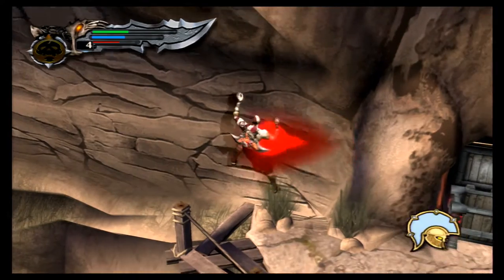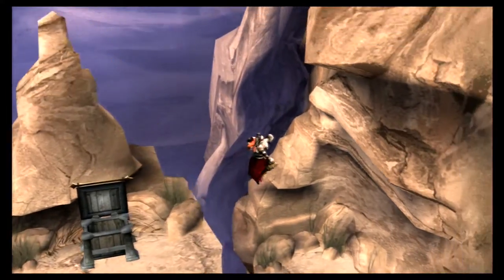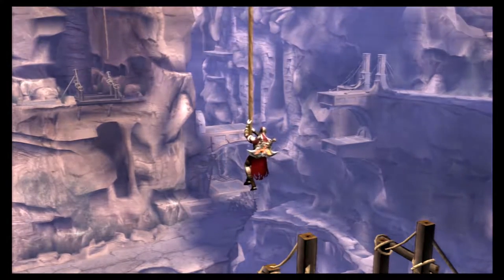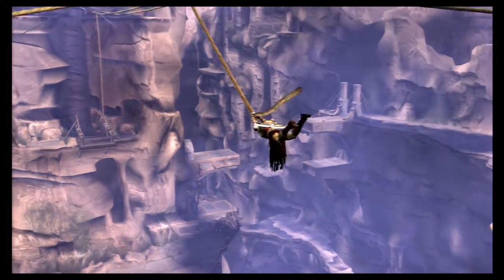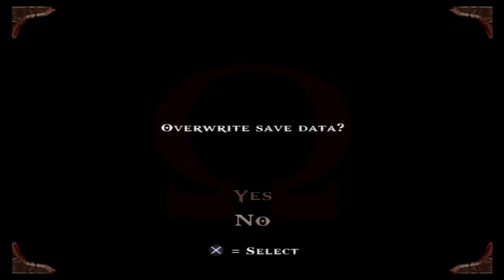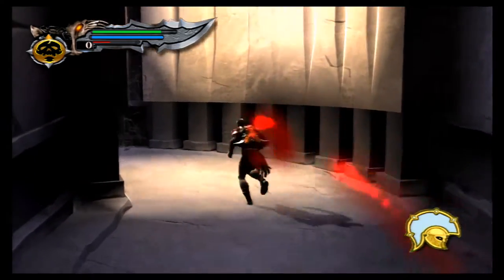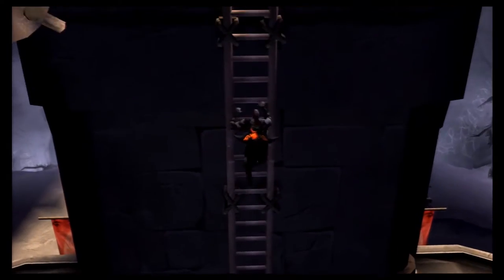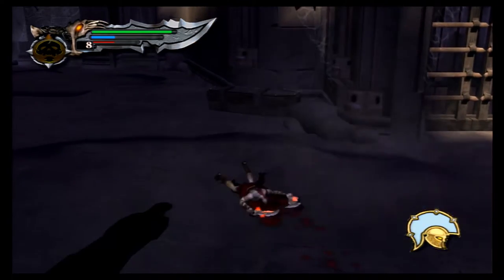Let's Play God of War(PS3) #23 Placing the Necklaces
Well we can now take the two necklaces and place them where they need to go